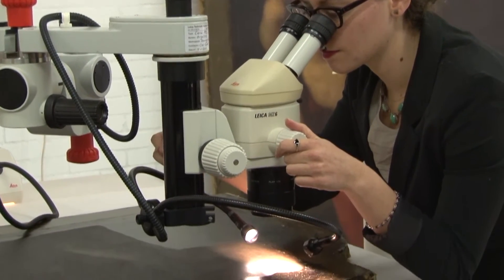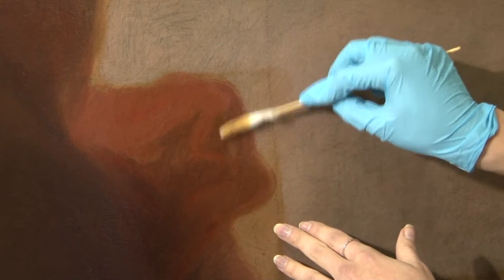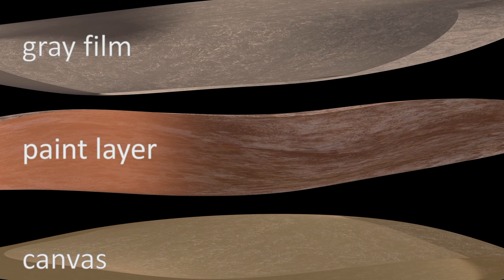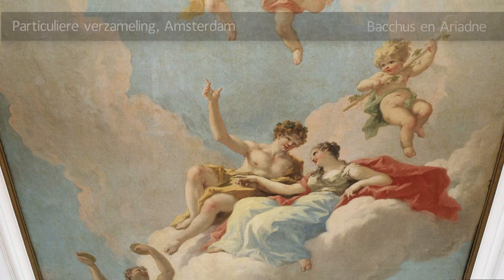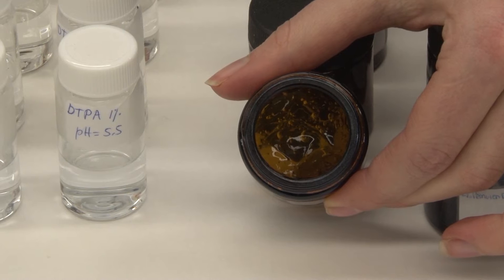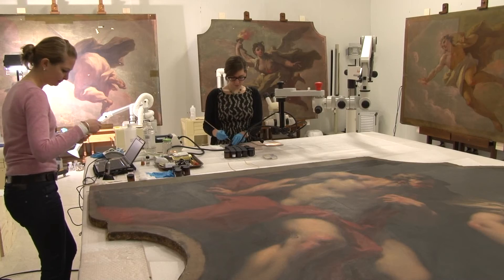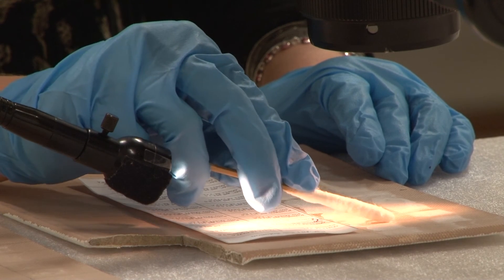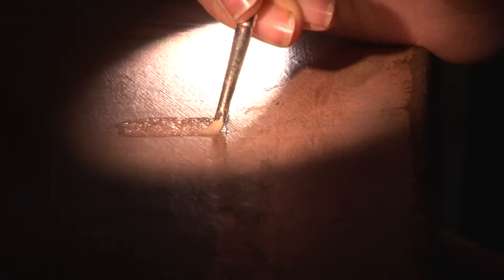Pellegrini Restauratie - Onderzoek naar de waas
Na het ontdekken van een grijze/witte waas over de Pellegrini schilderijen, was het belangrijk om te zoeken naar de oorzaak van deze extra laag. De impact die het op de kleuren heeft, maakte het belangrijk om een behandelingsmethode te ontwikkelen.

After discovering what the grey film was on the Pellegrini paintings, the research team focused on the cause of this extra layer. The impact on the colour palette made it necessary to find a possible solution.

Annelies van Loon, Research Scientist Mauritshuis
Laura: Conservation and Restoration of Winterthur University of Delaware
Julia: Conservation and Restoration of of the University of Amsterdam